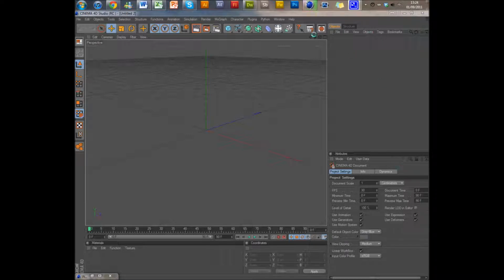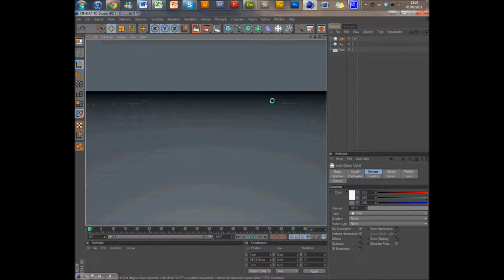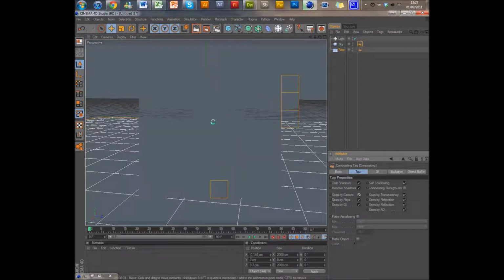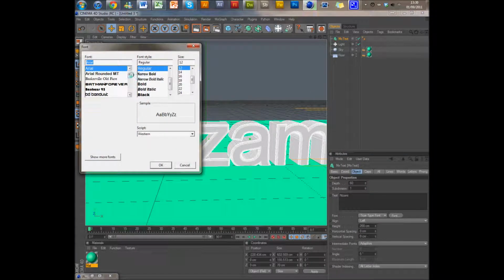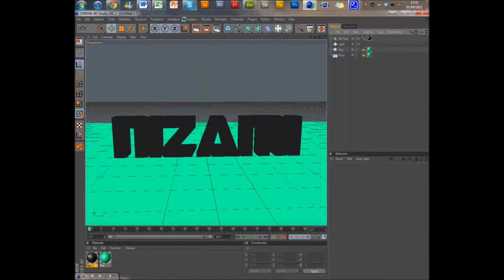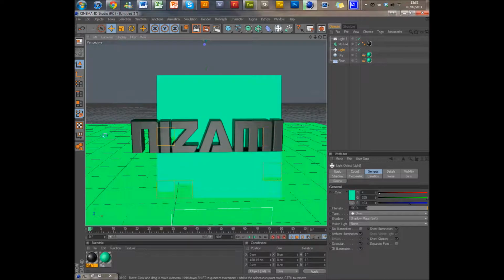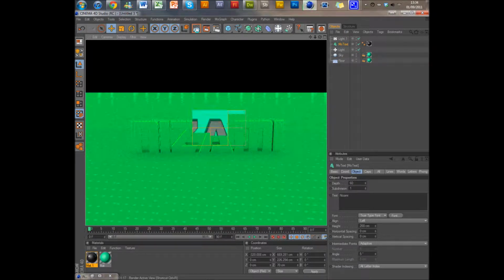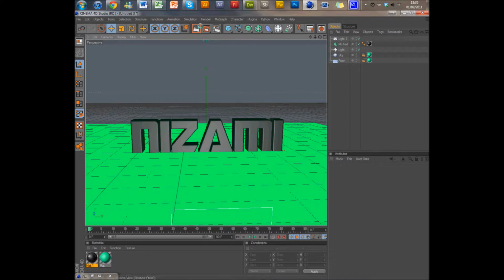C4D - Series 1 - EP04 - How to setup a scene correctly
In this tutorial you will learn how to correctly setup a scene so that it looks realistic and professional.